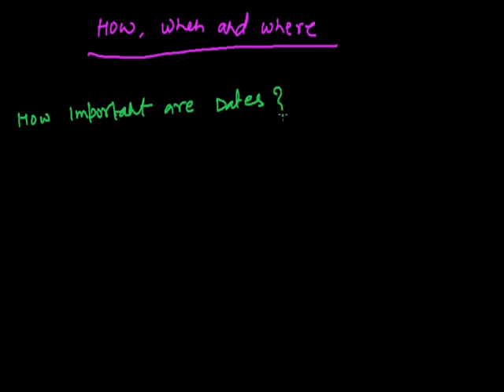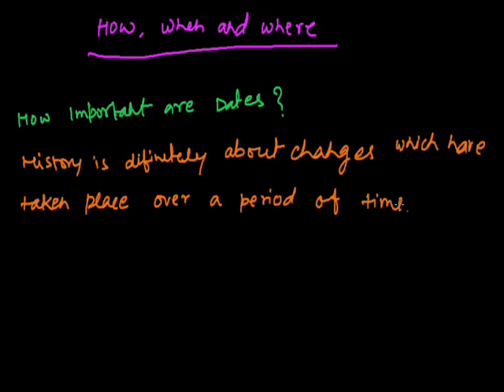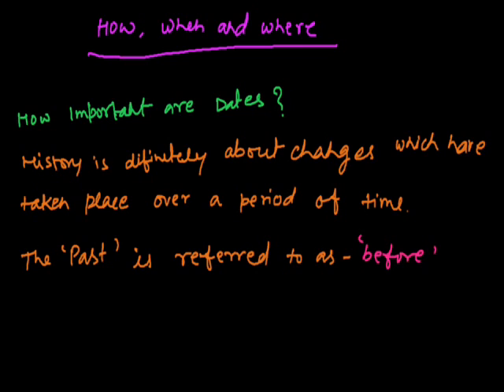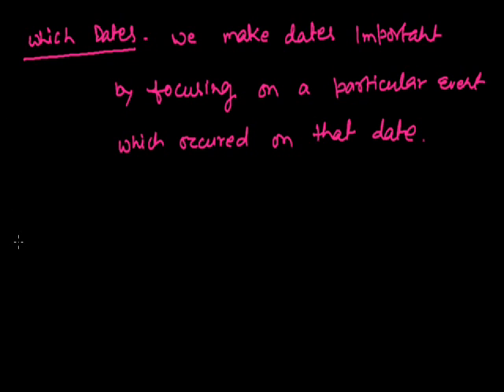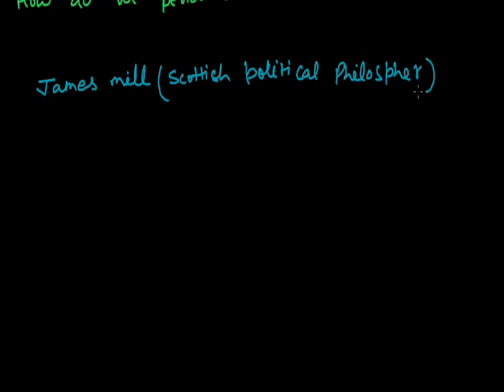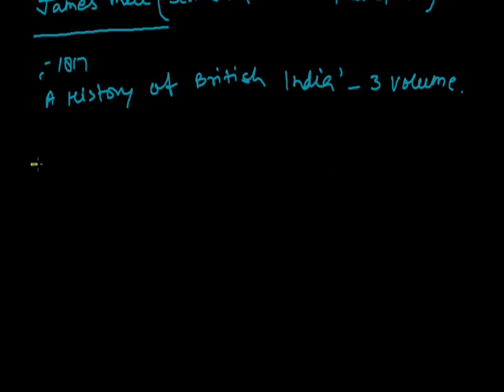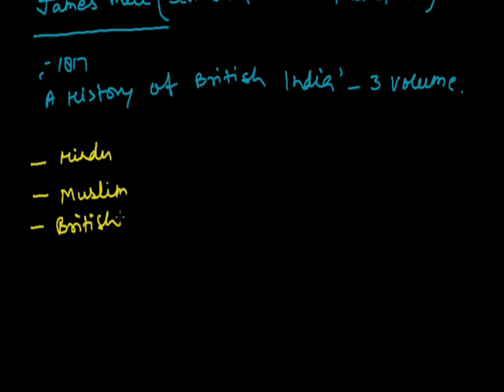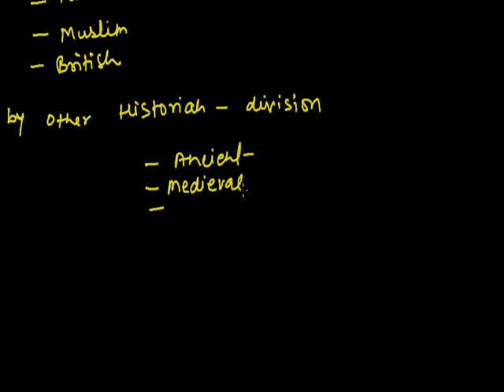How, When and Where 001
Importance of Dates grade viii